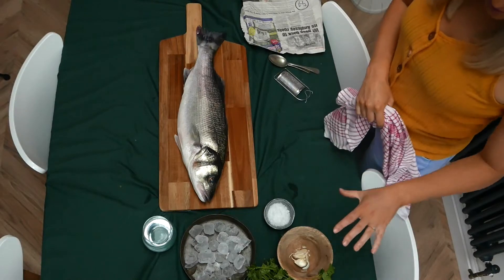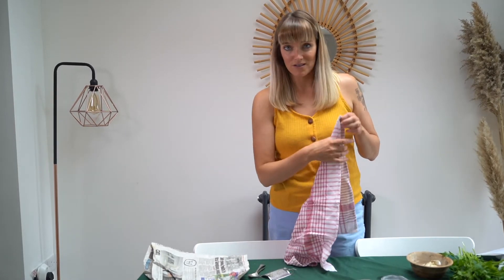Styling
In this video, Kristina will be showing us how important it is to style your produce, and how to do it! By using things we have to hand around the house, she will show us how to take the perfect picture of your product!